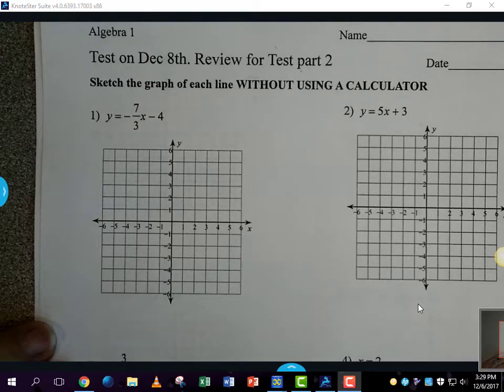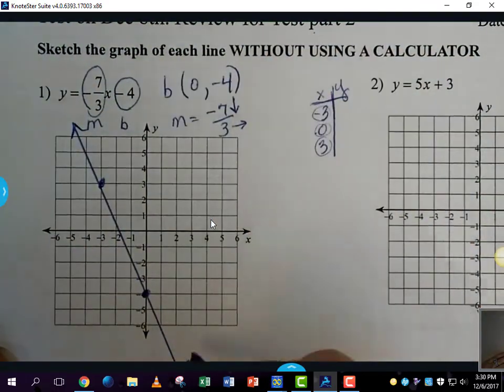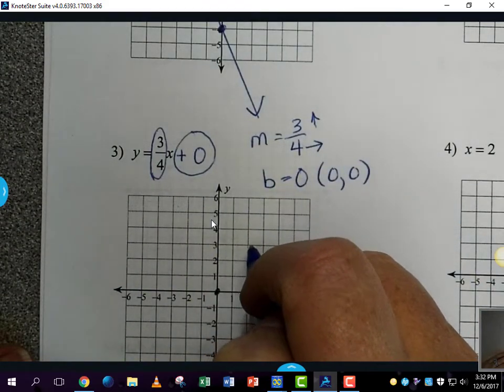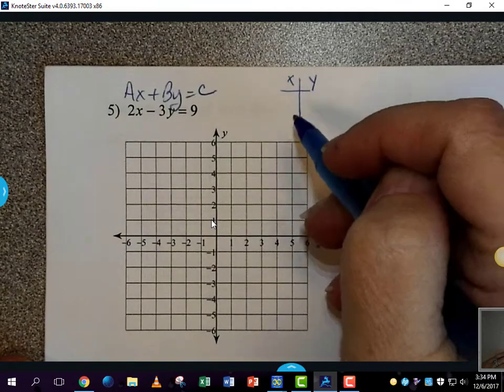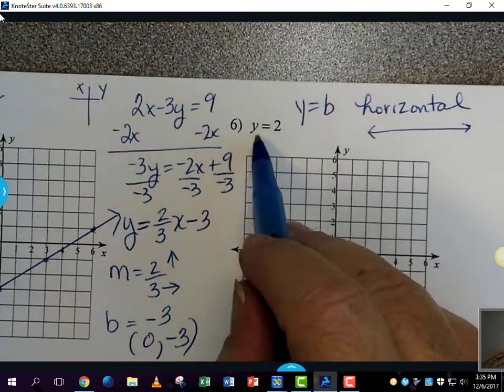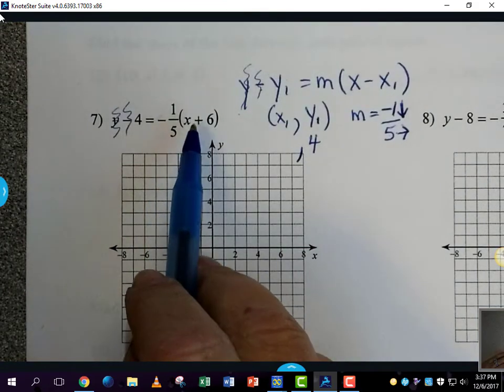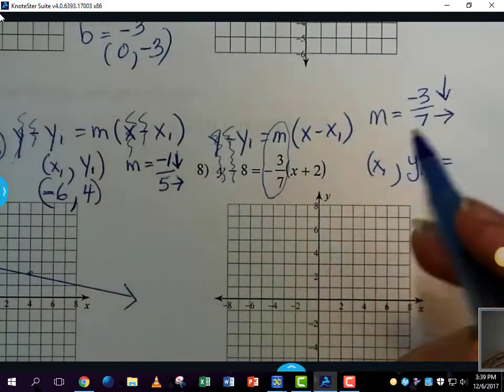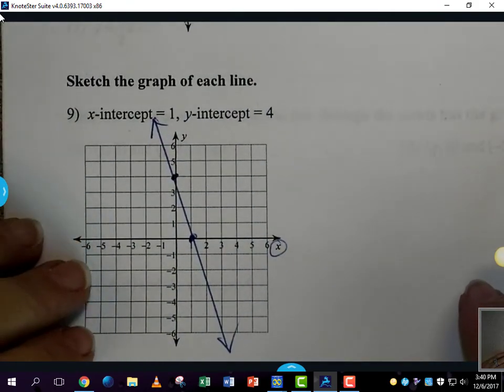Review for Test Stds 8-14 prob #1-9